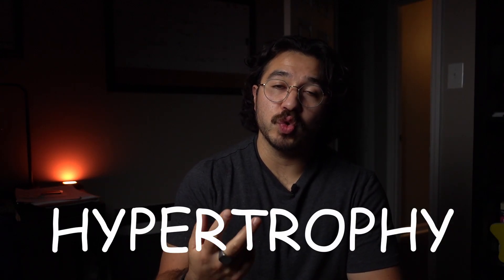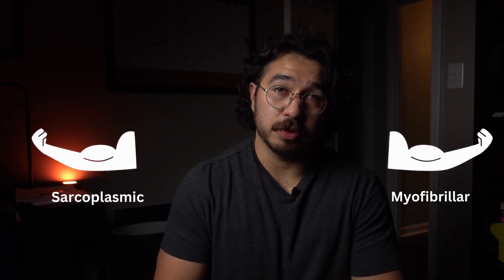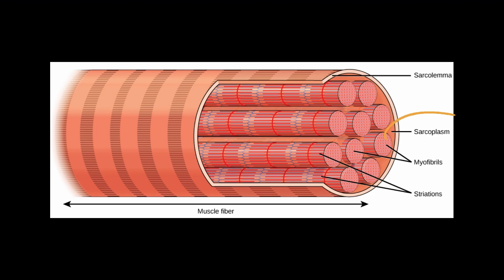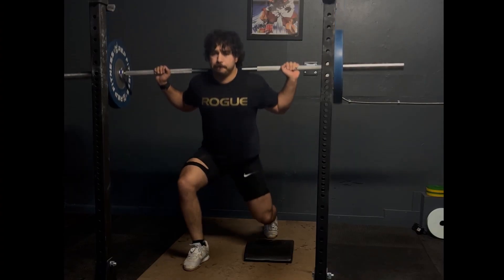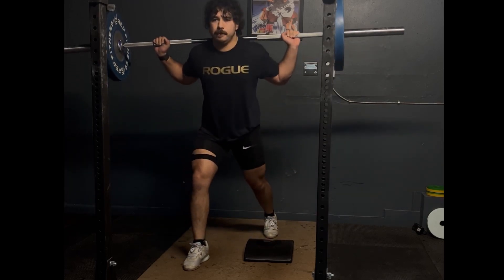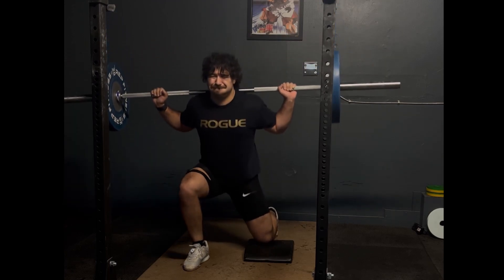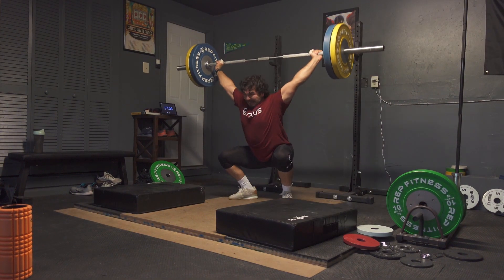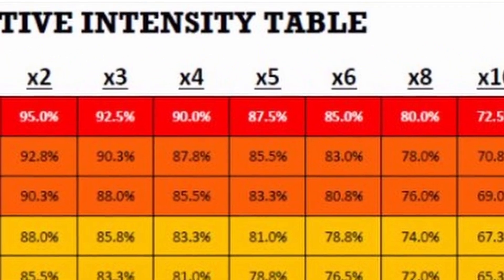Get Big or Get Strong, I Wish I Knew This Sooner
Get big or get strong, that is the choice we often have to make. It is true that size will have a carry-over to strength, for most people in most cases. But the stronger you are or the bigger you are the more you need to choose.
Same way if your goal is to get as strong or as big as you can.

Research Paper on Sarcoplasmic Hypertrophy, understand I'm not quoting this as an end all be all. They don't do that in the paper either. This is an interesting area of research.

Jeff Nippard's Video on the topic, the chart I show on this video I copied from his visualization of Dr. Mike's Reps in reserve vs failure analogy.

Timestamps:
0:00 intro
0:40 Hypertrophy Theory
3:20  Strength Theory
4:57 How to Use All This Information
5:27 What Matters for Hypertrohy
9:30 Quick Tip for Muscle Fiber Types
10:00 What Matters for Strength
12:50 Personal Anecdote
13:45 Closing Thoughts
14:25 Outro

📨 I do have a newsletter, hear about some of the cool things I read and watch every week.